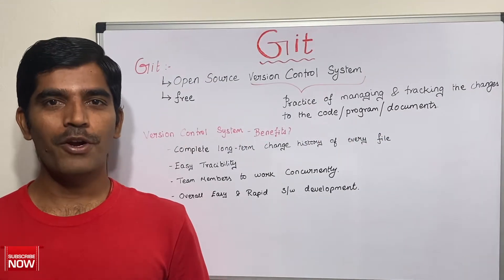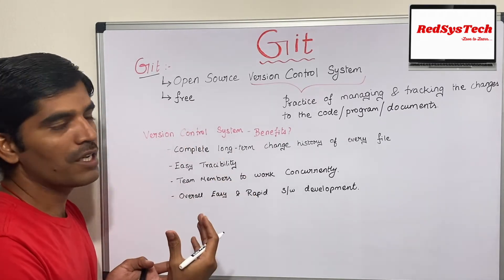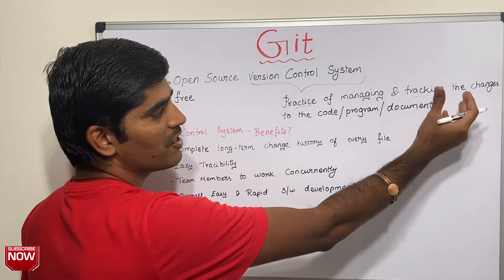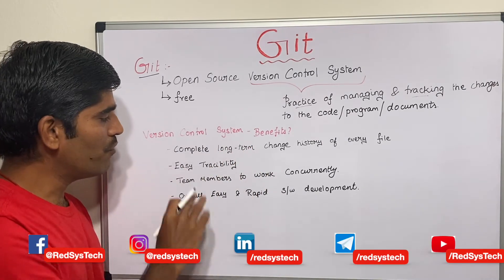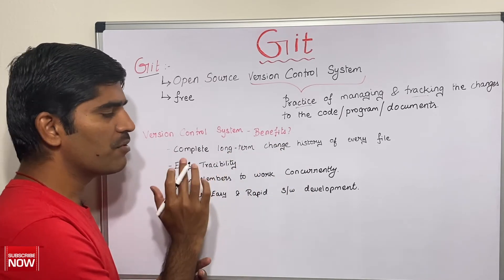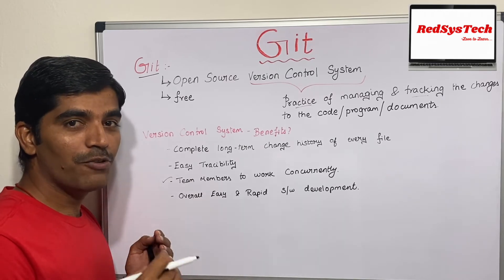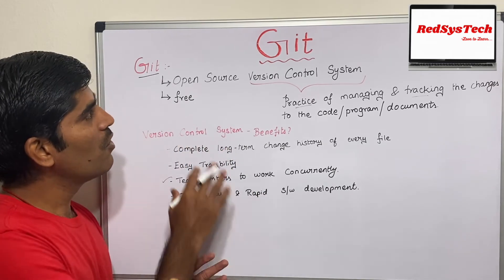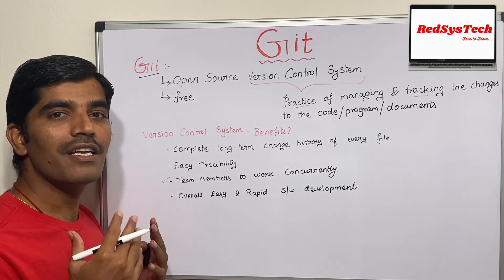#02 What is Git|What is Github|what is version control|what is version control in git|RedSysTech